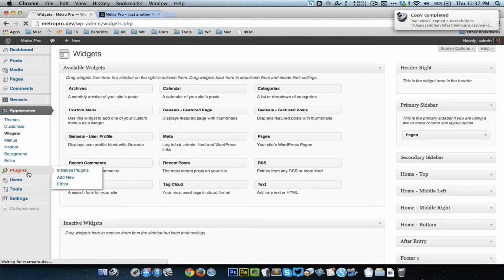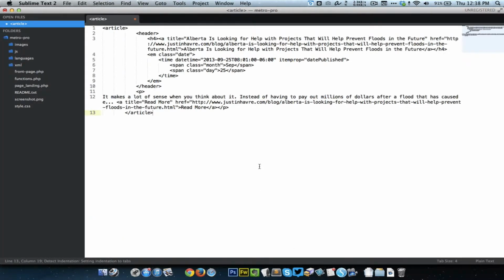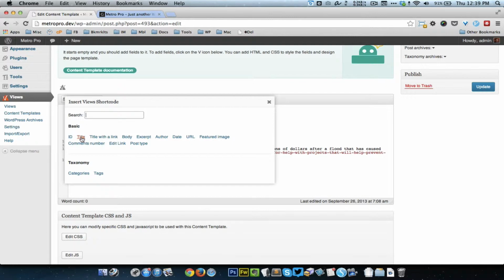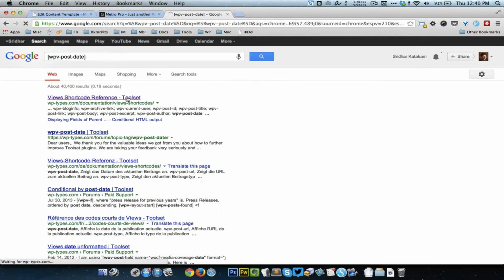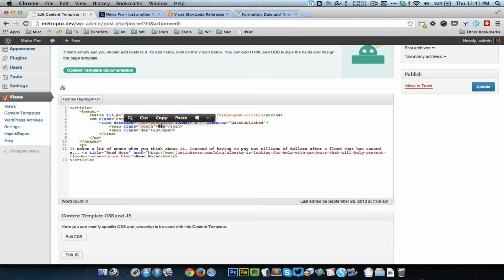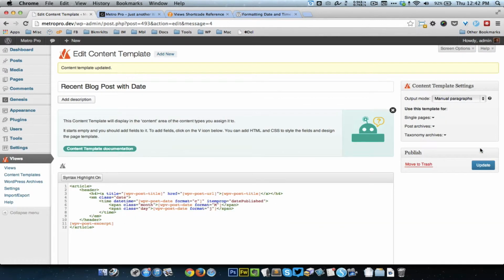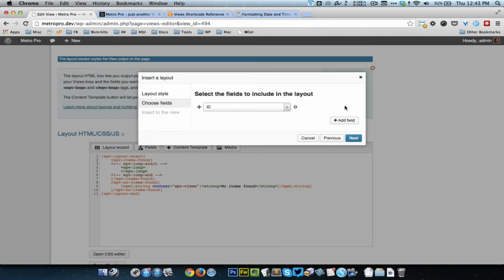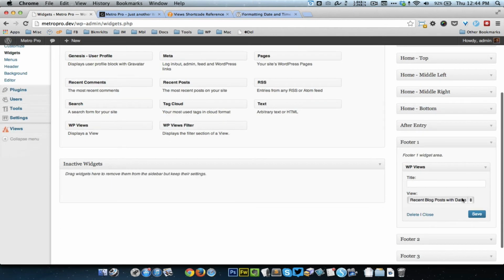Posts list in WP with calendar dates using Views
In this video I show how Views plugin can be used to display nicely formatted calendar dates (published dates) next to posts in a WordPress widget.